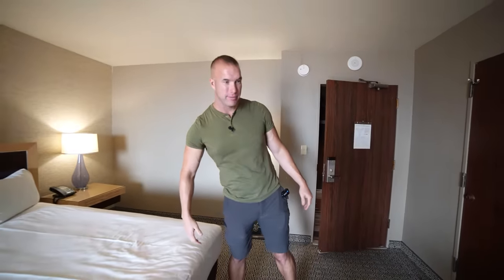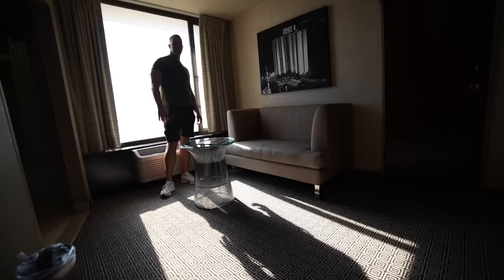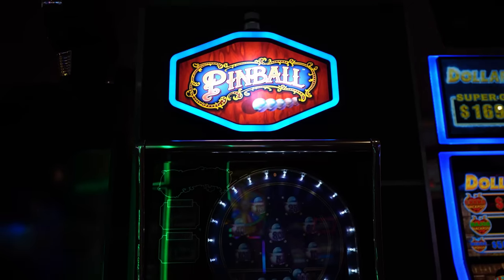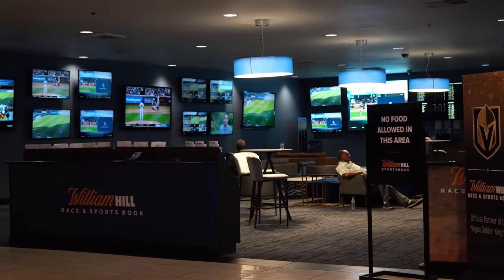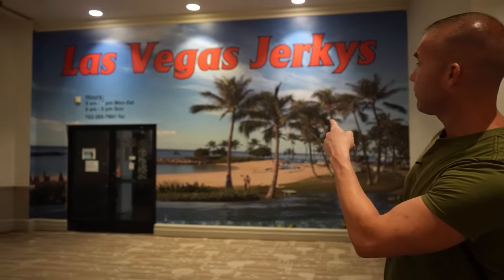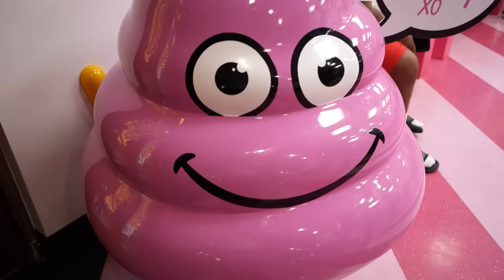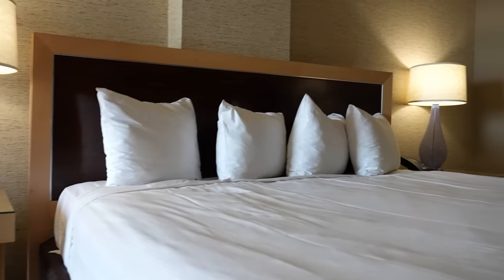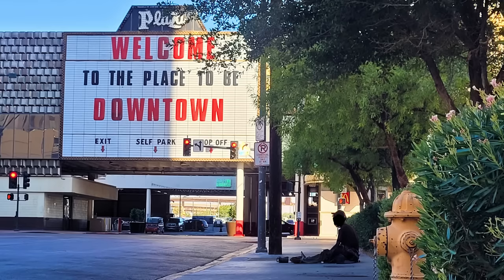I Stayed at The Plaza in Las Vegas (Only Non-Smoking Casino on Fremont Street)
This is my stay at the Plaza Hotel & Casino in Downtown Las Vegas.

00:45-03:07 Room Tour
03:09-03:50 Pool
03:34-03:42 Photo Spot
03:50-03:56 Photo Spot
04:01-05:16 Gym
05:15-07:14 Casino
07:14-07:18 Photo Spot
07:19-08:44 Hash House A Go Go, Pop-Up Pizza, Food Court
08:45-09:09 Sand Dollar Lounge
09:09-09:24 Sportsbook
09:24-09:35 Bar
09:36-09:43 ATM Fee
09:56-11:21 Oscar’s Steakhouse
11:22-11:39 Wedding Chapel
11:40-12:42 Bingo at the Plaza
12:43-13:26 History
13:40-14:46 Carousel Bar (Only one in Vegas with outdoor slots)
14:46-14:56 Photo Spot
14:58-15:27 Pinkbox Doughnut
15:28-15:34 Photo Spot
15:35-21:02 Pros and Cons, Employee Shoutouts